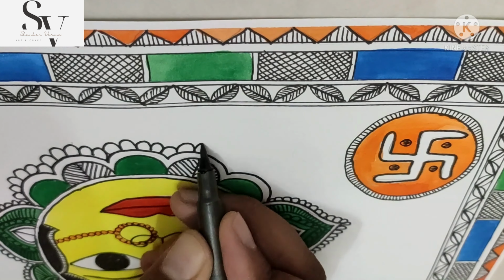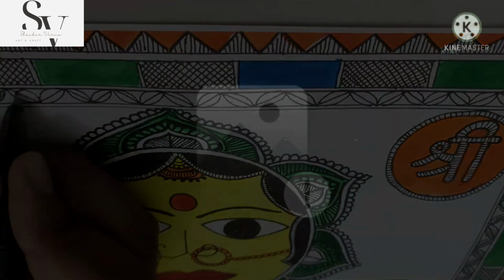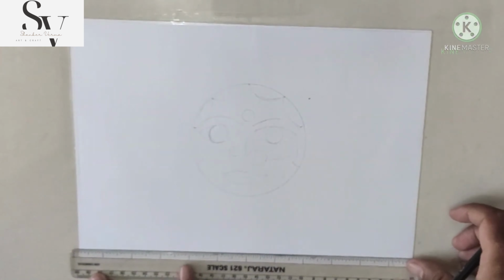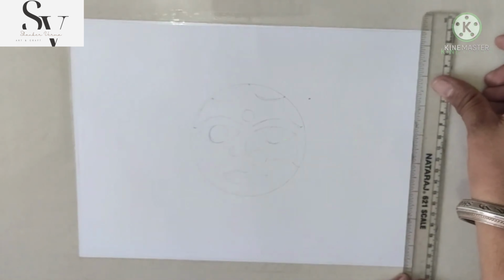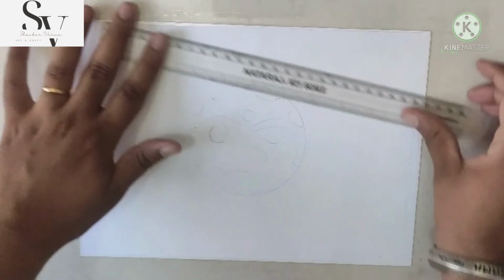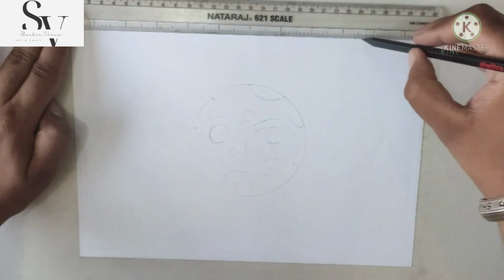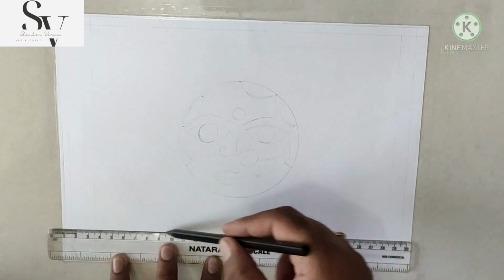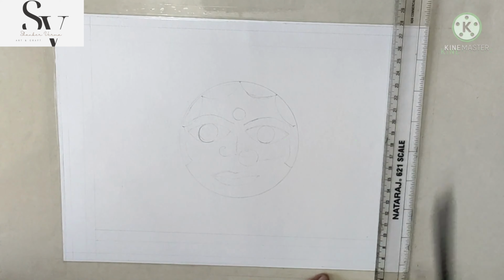Madhubani Art Tantrik Style | Mithila's Pride | What is Madhubani Painting Tantrik Style in English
Hello Friends, Welcome to the "Creative Shanker"

In this video you can learn Madhubani paintings tantrik style || Simple Painting and drawing step by step

Just follow the steps procedure shown in the tutorial..

    • Madhubani Painting | K...  ​

    • Madhubani Painting | B...  ​

MATERIAL REQUIRED:
A sharp pencil
Scale
Eraser
Special Waterproof Drawing Ink - Black Colour (Number 99)
A sharp nib (that which we use for normal writing with fountain pen) and a holder for the nib
Canson hand made paper (should not blot) preferably 300 gsm - 3 sheets
Transparent photo colours by Camel - Deep Yellow, Dark Green and Scarlet
Listed below are few alternatives in case the above materials are not available :
Alternative for nib and waterproof drawing ink - Brustro / any other brand fine liners - Size 0.2 and 0.3
Alternative for Canson handmade paper - Acrylic friendly papers of A3 size - 3 sheets

Some Facts About Madhubani Art:

Madhubani Art (or Mithila painting) is a style of Indian painting, practiced in the Mithila region of the Indian subcontinent. This painting is done with a variety of tools, including fingers, ohp marker, black gel pen, brushes, nib-pens, and matchsticks and using natural dyes and pigments. It is characterised by its eye-catching geometrical patterns. There is ritual content for particular occasions, such as birth or marriage, and festivals, such as Holi, Surya Shasti, Kali Puja, and Durga Puja.

Madhubani painting (Mithila painting) was traditionally created by the women of various communities in the Mithila region of the Indian subcontinent. It originated from Madhubani district of the Mithila region of Bihar. Madhubani is also a major export center of these paintings.This painting as a form of wall art was practiced widely throughout the region; the more recent development of painting on paper and canvas mainly originated among the villages around Madhubani, and it is these latter developments that led to the term "Madhubani art" being used alongside "Mithila Painting.

The paintings were traditionally done on freshly plastered mud walls and floors of huts, but now they are also done on cloth, handmade paper and canvas. Madhubani paintings are made from the paste of powdered rice. Madhubani painting has remained confined to a compact geographical area and the skills have been passed on through centuries, the content and the style have largely remained the same.Madhubani paintings use two-dimensional imagery, and the colors used are derived from plants.

Madhubani paintings mostly depict people and their association with nature and scenes and deities from the ancient epics. Natural objects like the sun, the moon, and religious plants like tulsi are also widely painted, along with scenes from the royal court and social events like weddings. Generally, no space is left empty; the gaps are filled by paintings of flowers, animals, birds, and even geometric designs.

Thankyou!